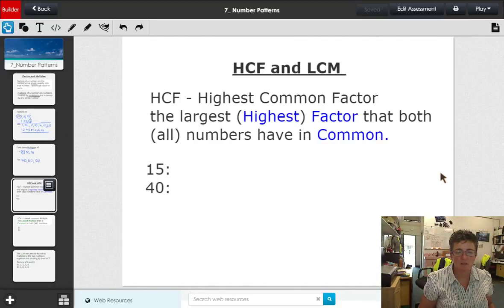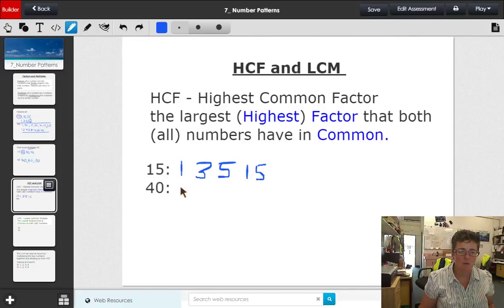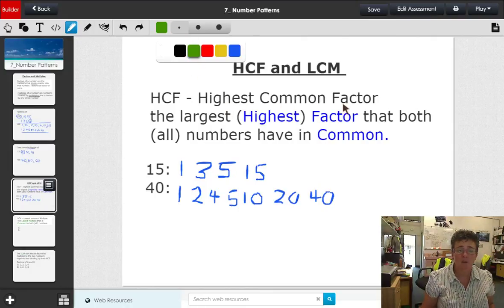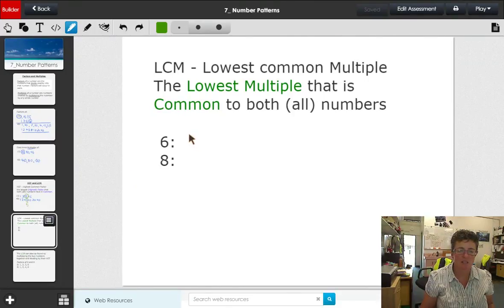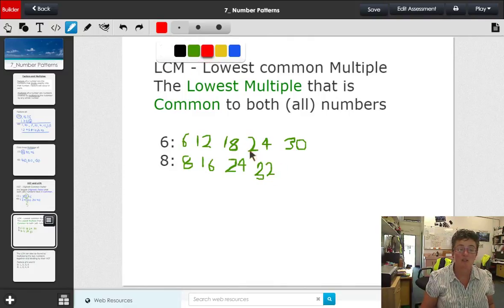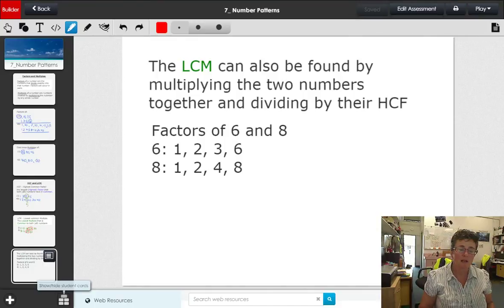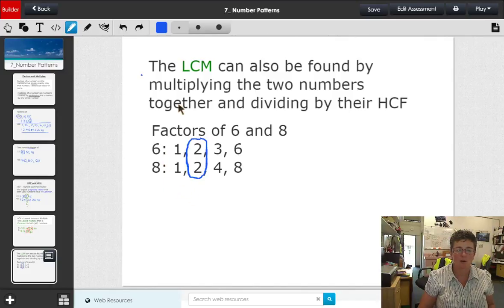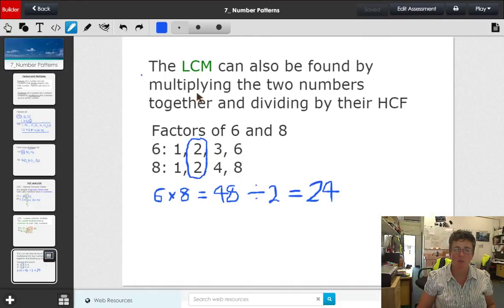Yr 7 HCF and LCM